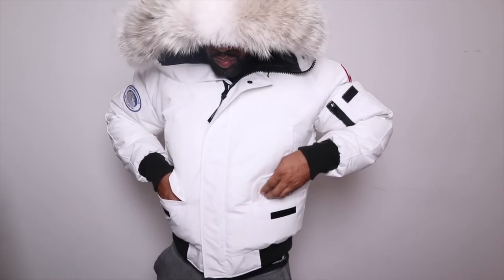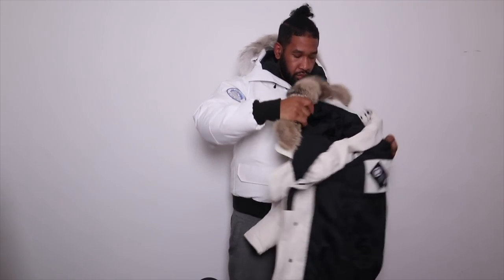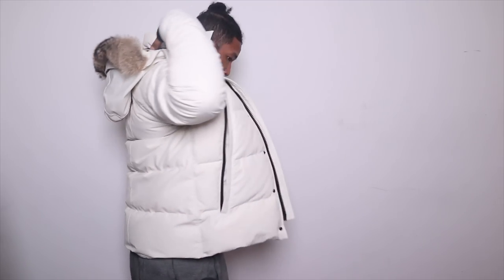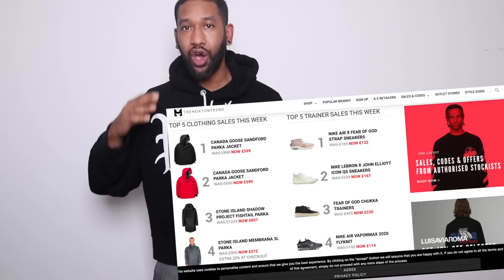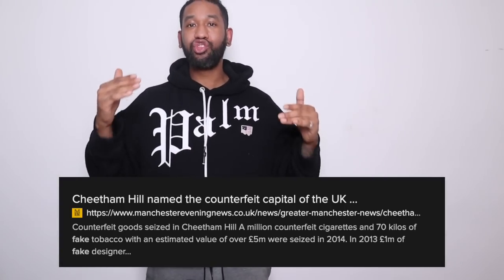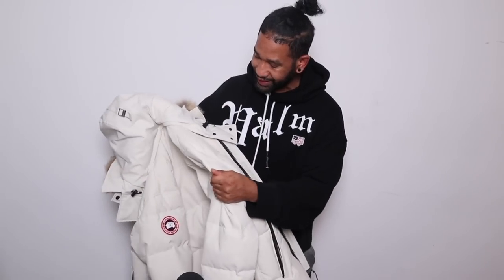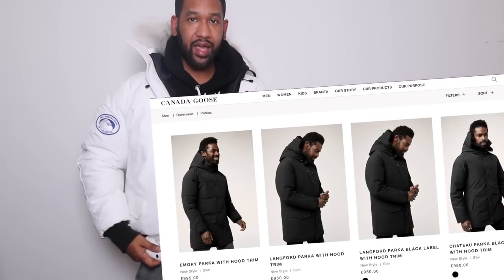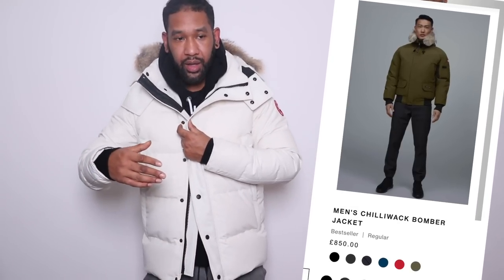2020 CANADA GOOSE CHILLIWACK VS WYNDHAM PARKA REVIEW | + EVERYTHING YOU NEED TO KNOW ABOUT THEM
▼BEST PLACES TO BUY CANADA GOOSE